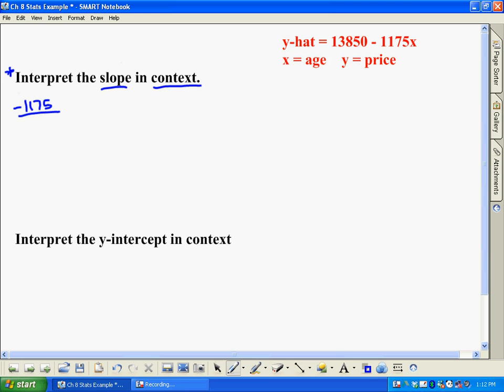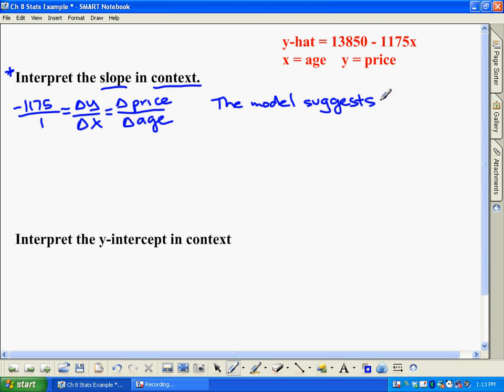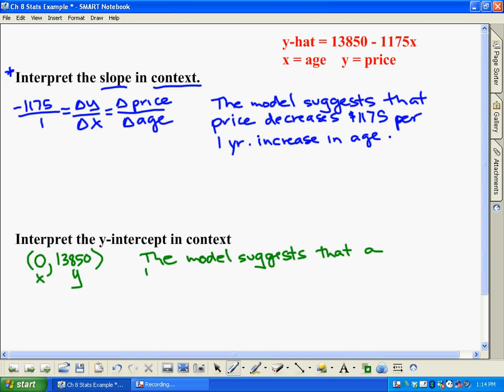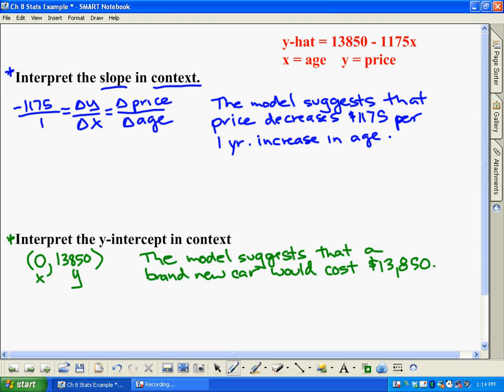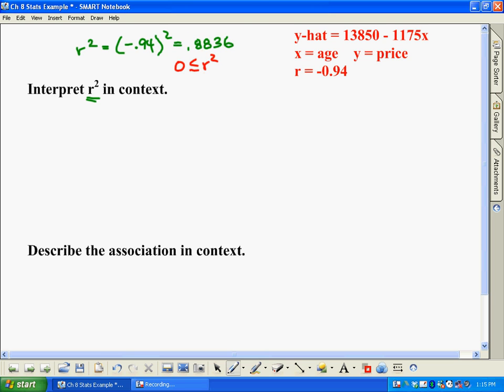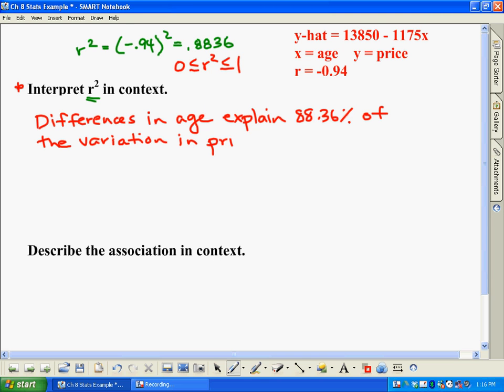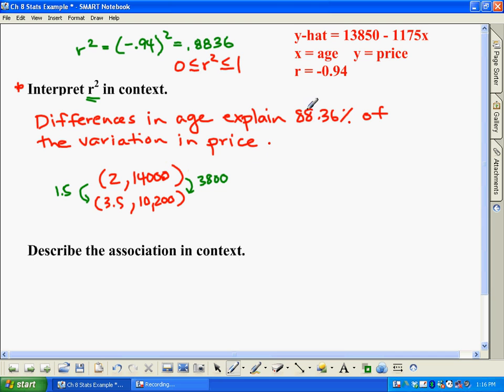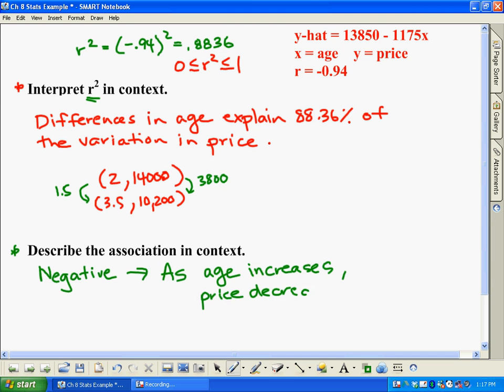Linear Regression Part 2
How to interpret slope, y-intercept, and r-squared in context plus describing the association between the explanatory and response variables in context.